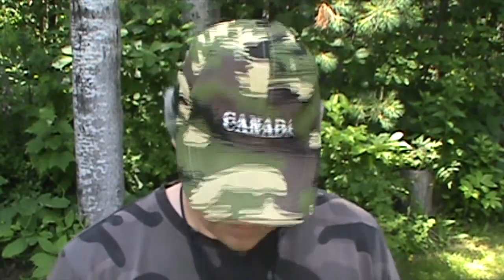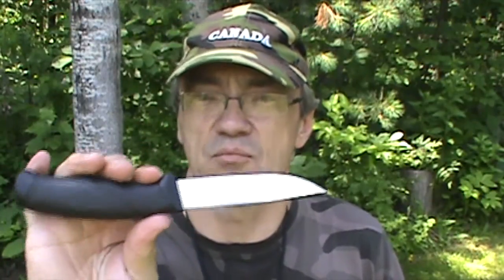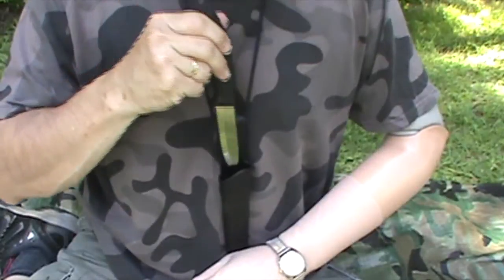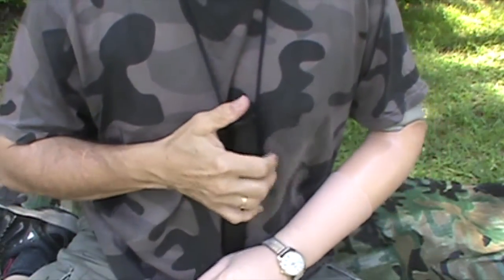Mora Companion Knife - A Surprise Gift from a Friend in Sweden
Gullrica, one of my YouTube friends, surprised me with a gift of a Black Mora Companion in Stainless Steel... for no reason at all other than she likes my videos!